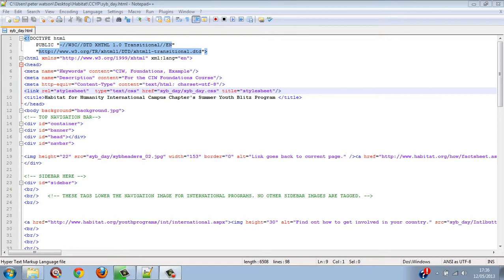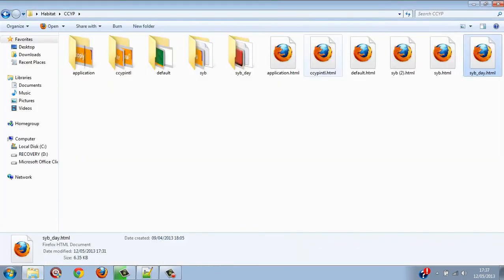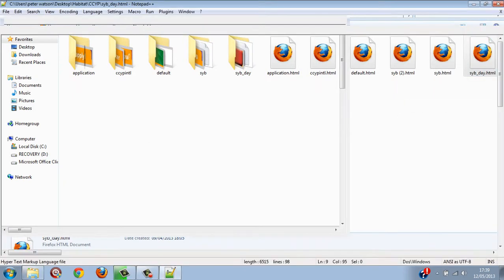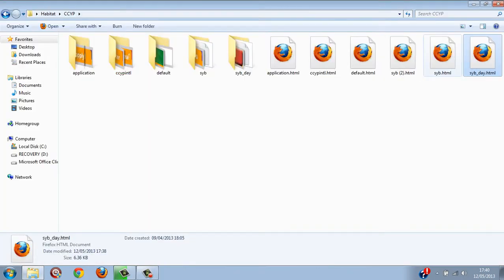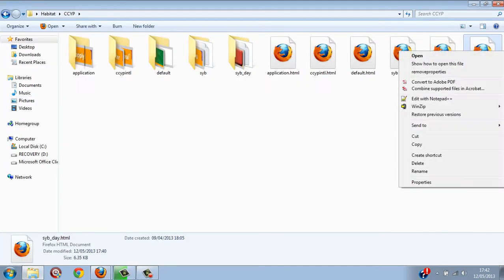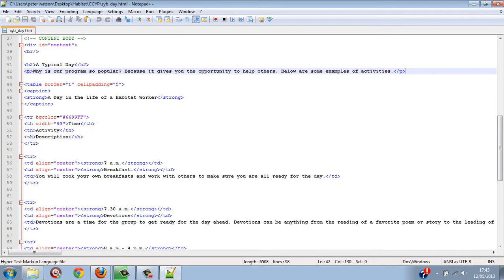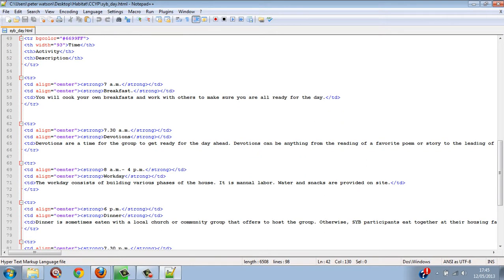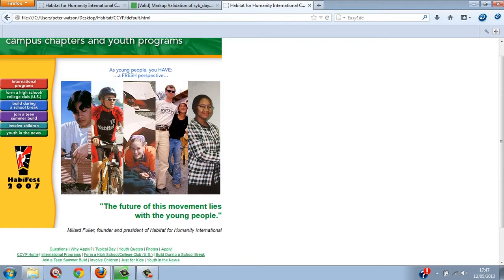The Importance of CSS in web documents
im a student with computeach international training to become a web designer. so if there are errors in my knowledge then please remember im still a student and still learning. Thank you